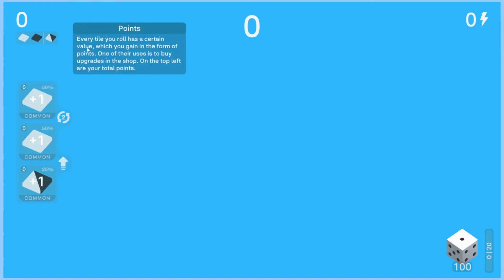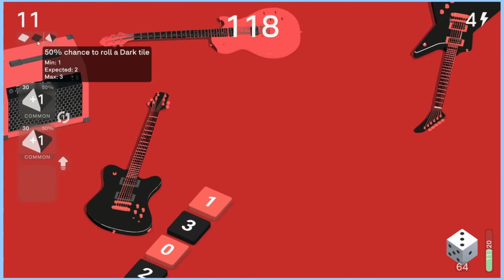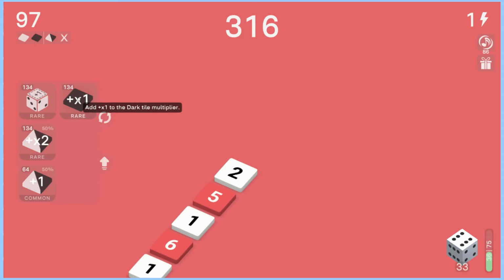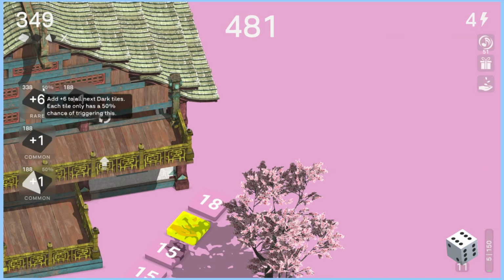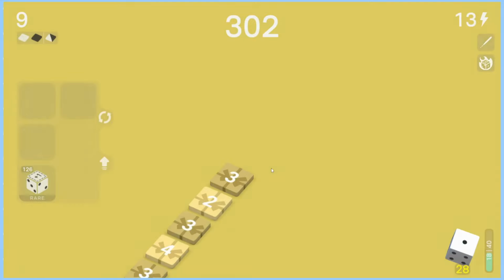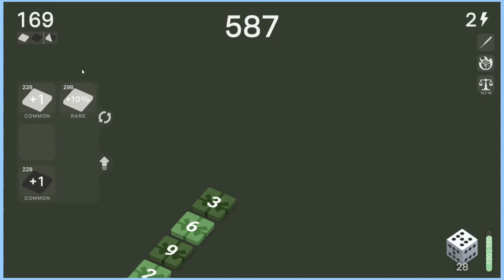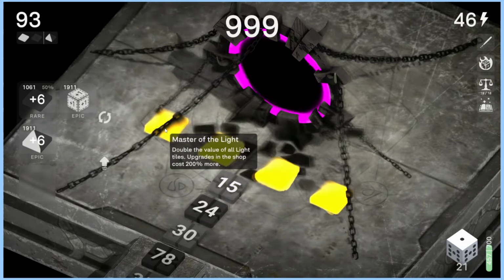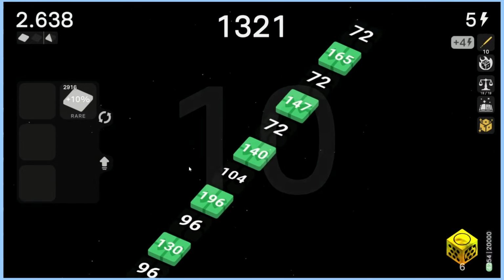This simple Roguelike is BEAUTIFUL... ...and really addicting (RollScape)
It's almost Christmas :)